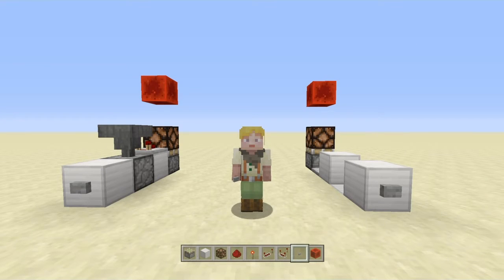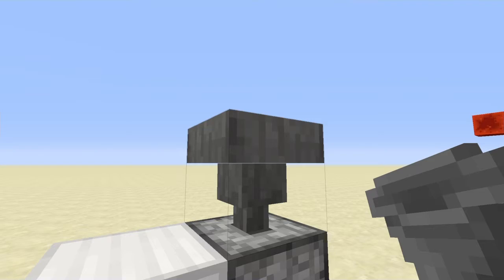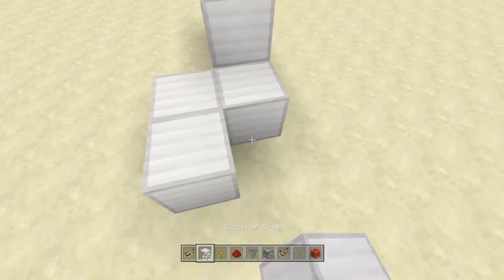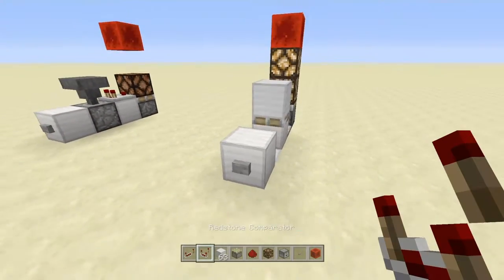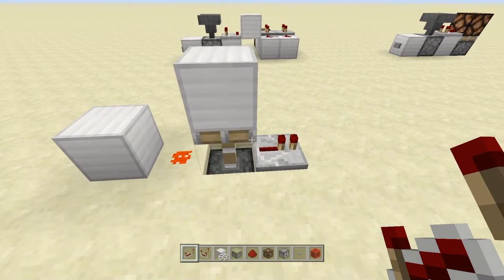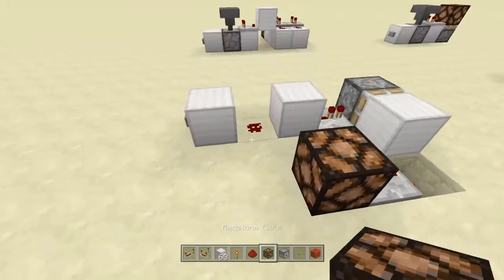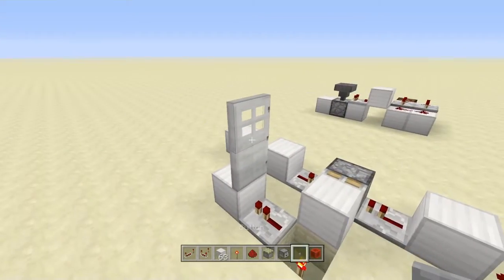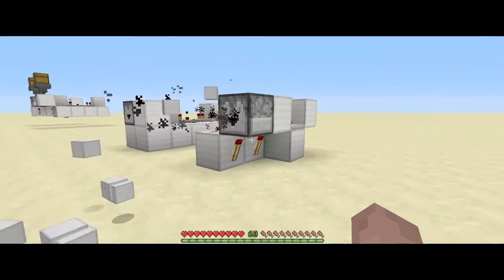Bite Sized Minecraft - Monostable Circuit & The T Flip-Flop: TU46 / 1.39 + ( Tutorial )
Welcome to Bite Sized Minecraft! Focusing on quick, simple, and easy to build redstone and technical contraptions tutorial series!

Today we build a couple Monostable circuits and some T Flip Flops. Enjoy!

MY LINKS

(Get notified when I upload)